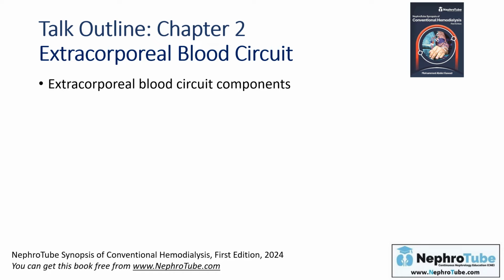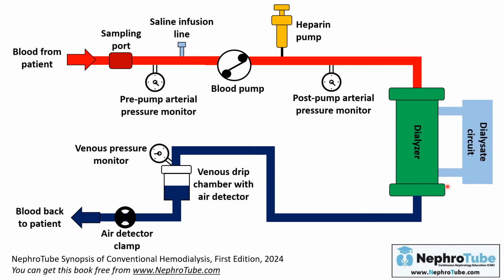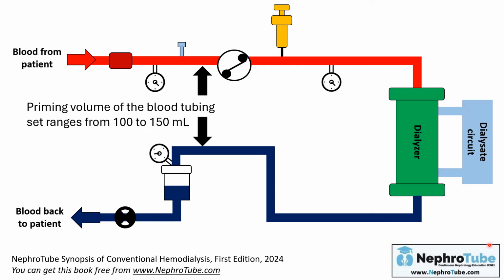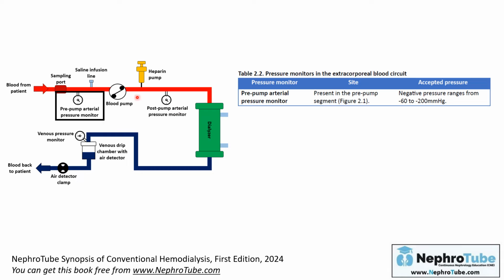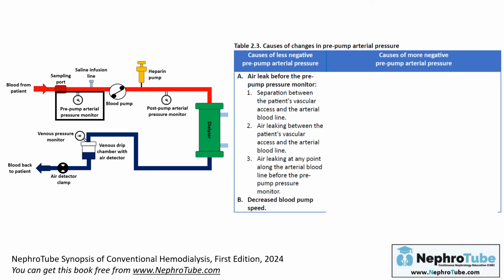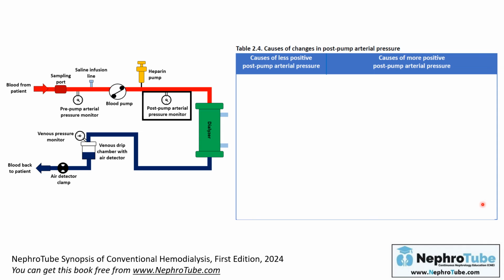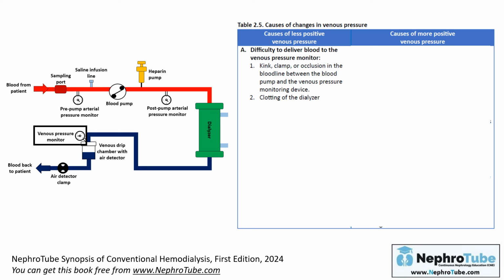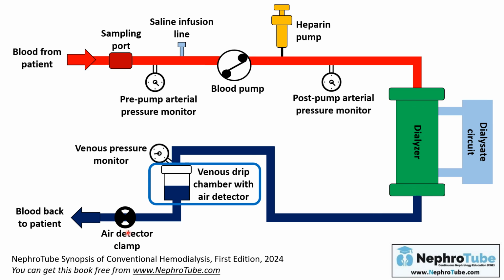Hemodialysis: Chapter 2: Extracorporeal Blood Circuit - Dr. Gawad (English Language)